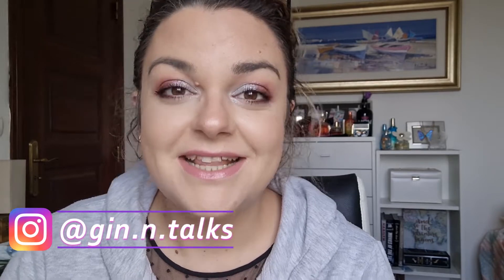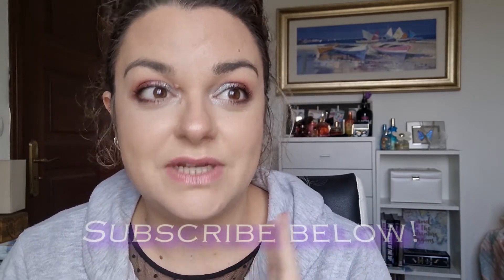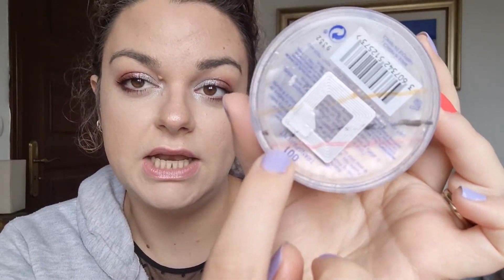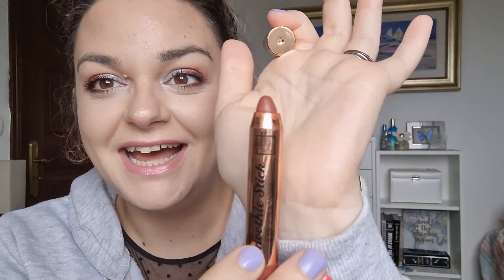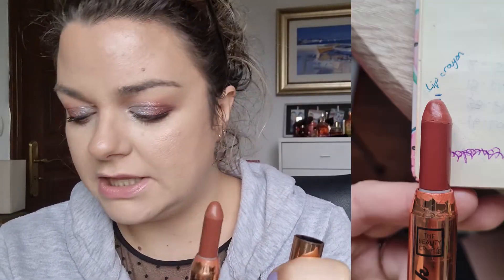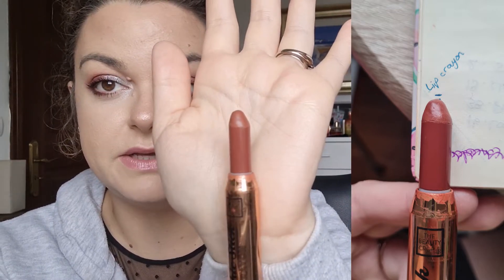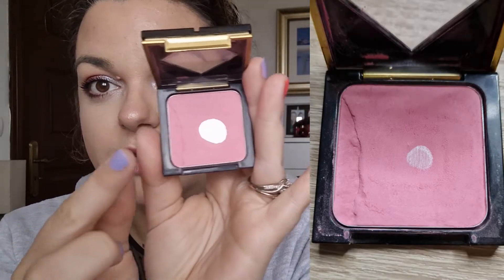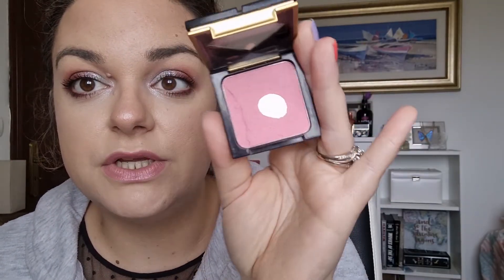child of the 80s project pan update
Hi everyone! This project was created by Ceylan & is a pantastic ladies collab.

This is my 3rd update & I'm rolling out 1 item!

My Current Prompts:
 2. Rubiks Cube - a colourful item
 13. Neon - something neon!
 16. What’s Love Got to Do With It (Whitney) - a product you find average
 18. Indiana Jones - item from an indie brand
 38. Walkman - an item you've purchased or used over and over
 42. Another one bites the dust - A product that is almost done
 58. Whip It (Devo) - something with a whipped or creamy texture (credit Stephanie @foo_pans)
 63. Like a Virgin (Madonna) - a product you’ve never tried before

Pantastic Ladies FB page!